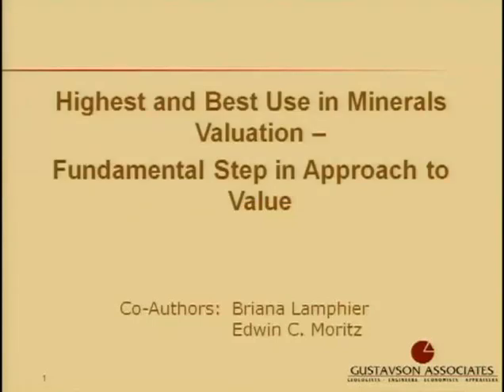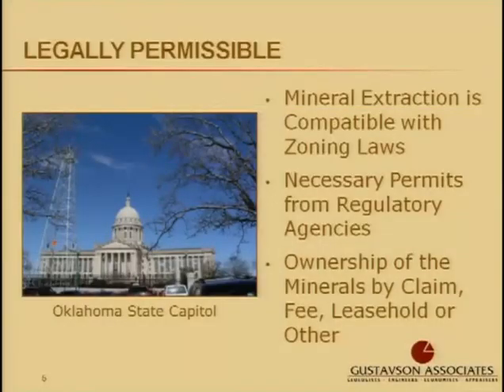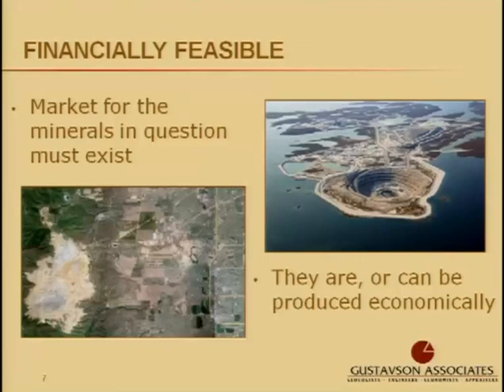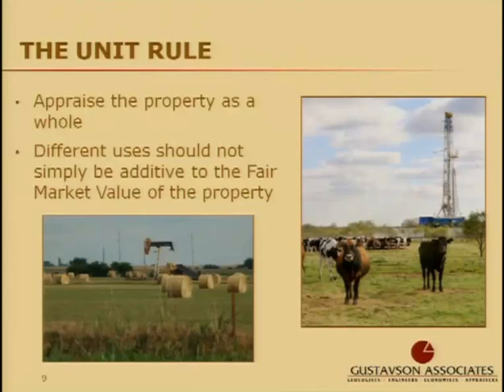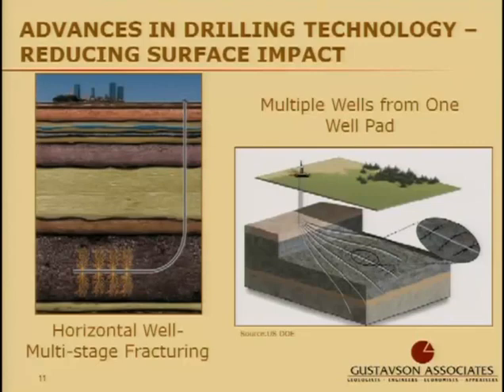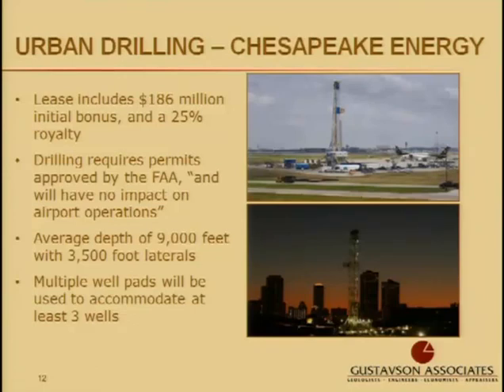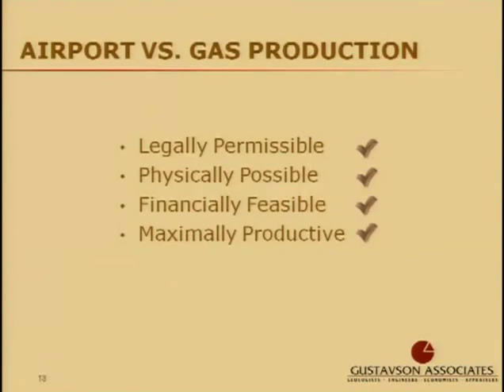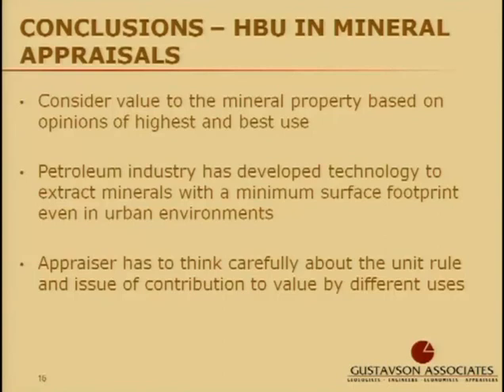Highest And Best Use In Minerals Valuation by LAMPHIER & MORITZ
Highest and Best Use in Minerals Valuation - Fundamental Step in Approach to Value

Co-Authors: Briana Lamphier, Edwin C. Moritz

Abstract:  Highest and best use is a fundamental step in the appraisal process and required under the USPAP standards. Although the subject as it pertains to real estate is widely discussed, there is limited treatment when it comes to mineral rights. This presentation reviews the concept of highest and best use and discusses the general methodology with an emphasis on its application to valuing mineral rights.